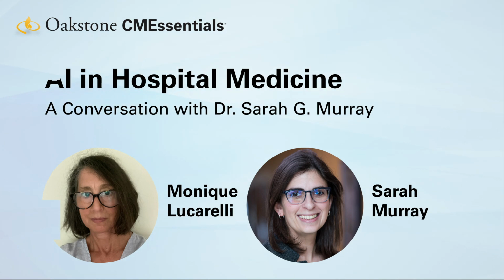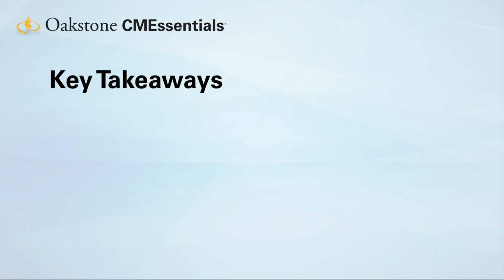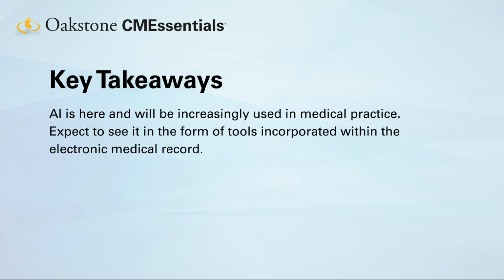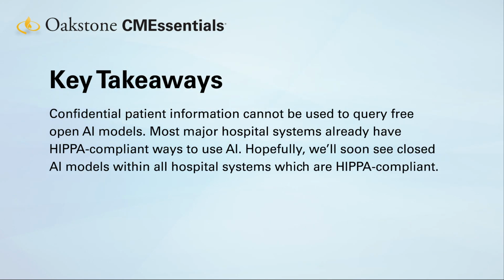AI in Medicine: How Hospitals Are Using AI to Improve Care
Artificial intelligence is reshaping hospital medicine—and it’s happening faster than many clinicians realize. In this episode of CMEssentials, Dr. Monique Lucarelli speaks with Dr. Sarah Murray, vice president and chief health AI officer at UCSF Health, about how AI is being integrated into hospital workflows today—and what’s around the corner.

Dr. Murray shares expert insight on using AI tools safely and effectively, from AI-powered scribes to automated chart summaries and clinical triage tools. Learn how generative AI differs from traditional models, where HIPAA compliance fits in, and why AI in medicine should support human clinical judgment, not replace it.

Key takeaways:
- How AI scribes are changing patient-provider interactions
- What generative AI can (and can’t) do in clinical care
- Why clinicians must “trust but verify” AI-generated summaries
- How AI in medicine can improve communication, medication reconciliation, and billing

Sections ⌛
00:00 – Introduction
00:58 – Guest intro: Dr. Sarah Murray
03:14 – Generative AI vs. traditional models
06:32 – What “mixed media” AI means
07:12 – HIPAA compliance and patient safety
08:43 – “Keyboard liberation” and AI scribes
11:08 – Improving patient understanding and summaries
14:07 – Real-world case study: Sheila’s care
18:57 – Can AI reduce alert fatigue?
20:27 – AI and medication reconciliation
21:02 – Automated billing
21:30 – AI-assisted second opinions
22:16 – AI in triage and ED settings
22:43 – Key takeaways and closing thoughts